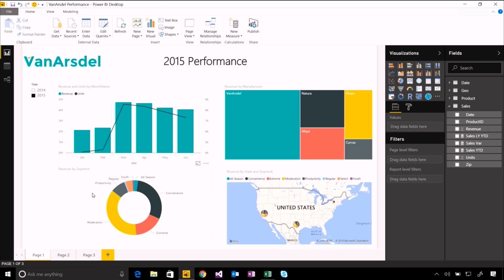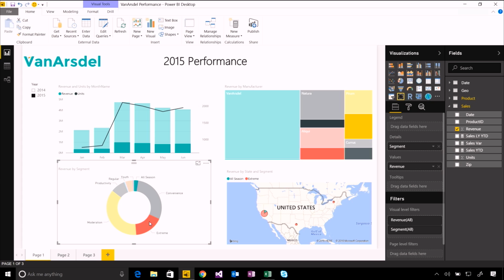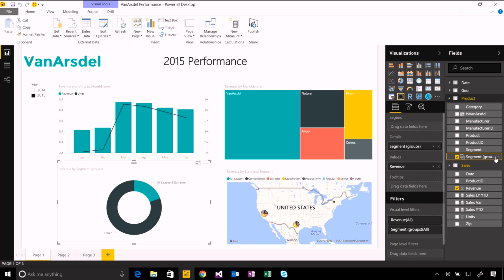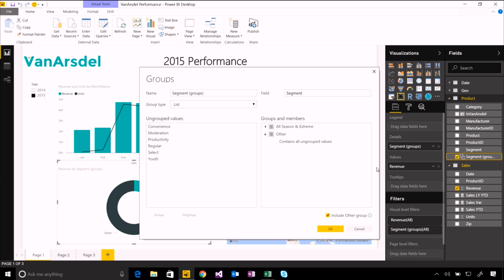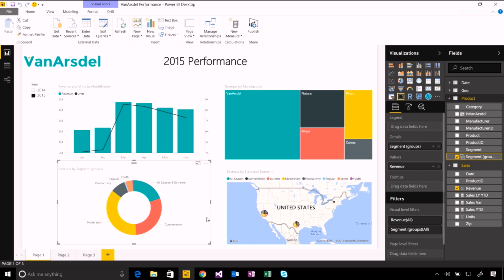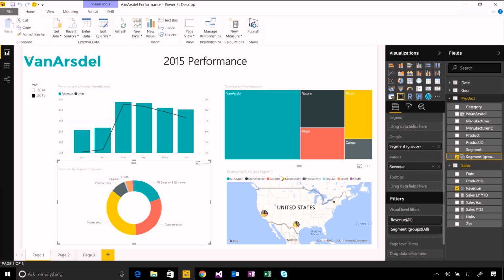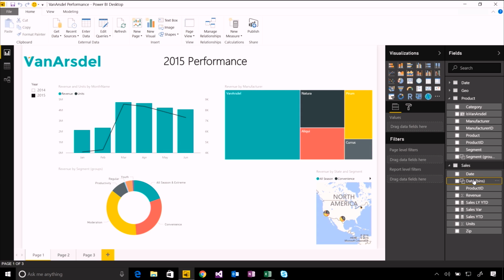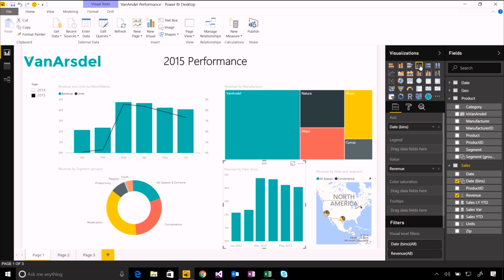Grouping and binning (2-6d)